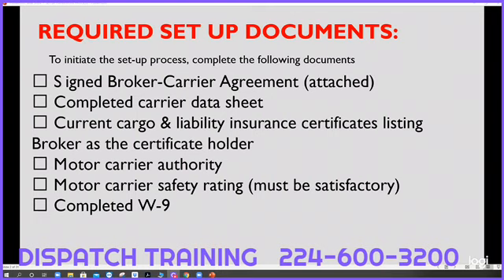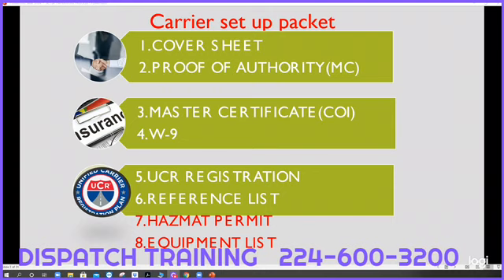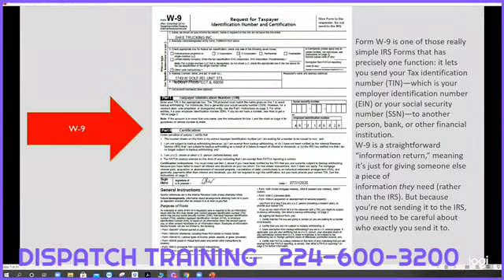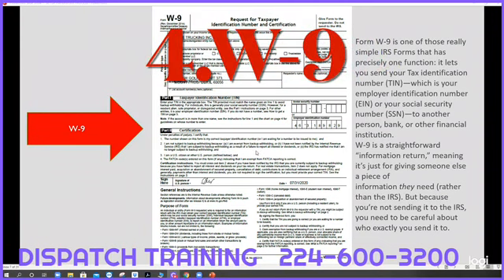Carrier Packet Rejected? Here's Exactly What You're Missing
Setting up a new trucking business requires a standardized carrier setup packet to share with freight brokers. This video details exactly what you need to include, from your cover sheet and proof of authority to current insurance certificates and your W-9. If you are struggling to get set up with new brokers, having these trucking business documents ready in one organized file saves significant time.

Beyond just gathering the initial paperwork, you will learn why maintaining accurate reference lists and keeping your information updated is critical for long-term operations. We break down the standard carrier packet requirements that brokers look for so you can avoid delays in the onboarding process. By the end of this walkthrough, you will have a clear checklist to ensure your documentation meets industry standards.

🚛 MY TRUCK CAB ESSENTIALS (Amazon)

Bluetooth Headset for Truckers
Dual Dash Cam (Front + Rear)
Memory Foam Truck Seat Cushion
Phone Mount
Portable Power Bank